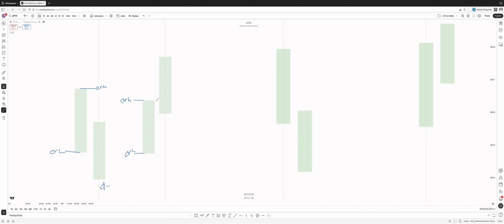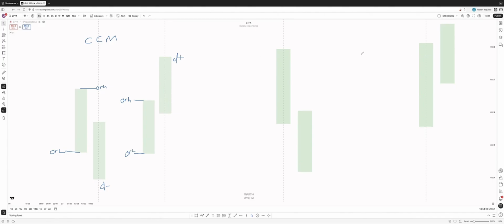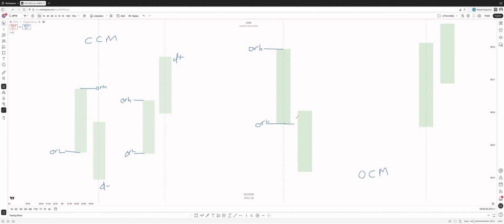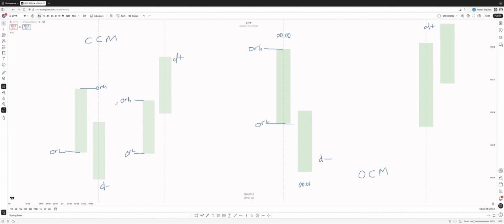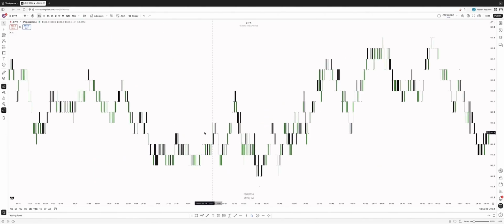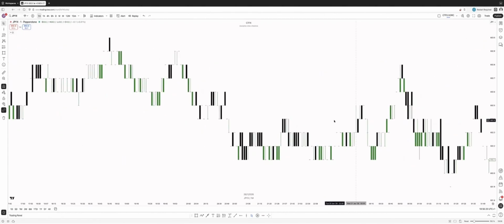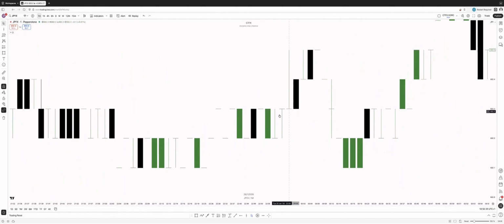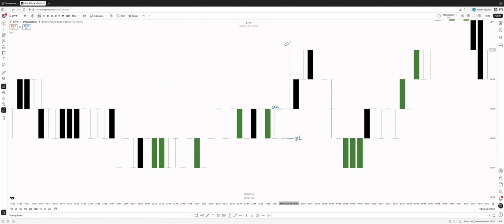The BEST Way to Check HORC Signals: Opening Candle vs Closing Candle?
Open Candle  vs Closing Candle Trading with HORC

In this video I did a Full breakdown of how I mark candlesticks opening and closing for my trade signals with real examples which I use for consistent wins!